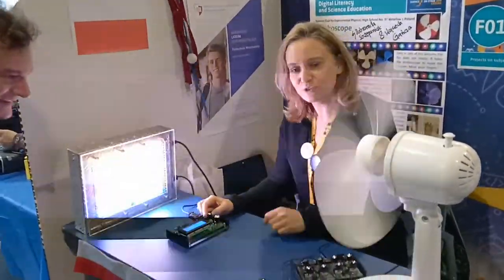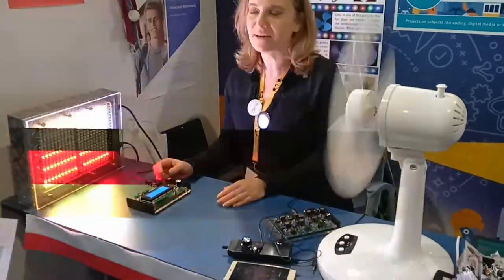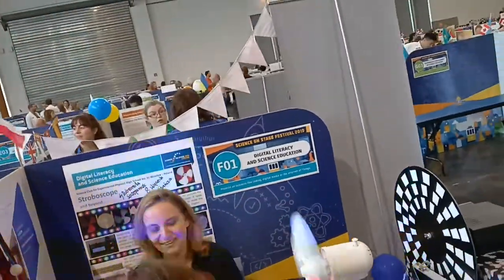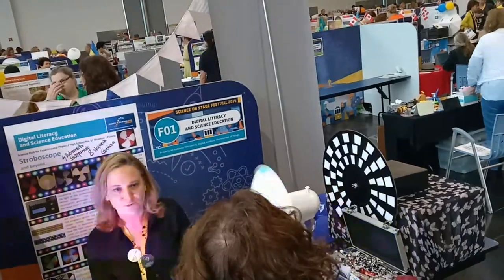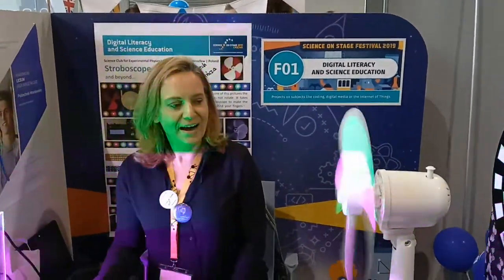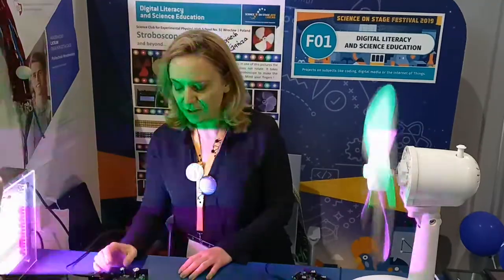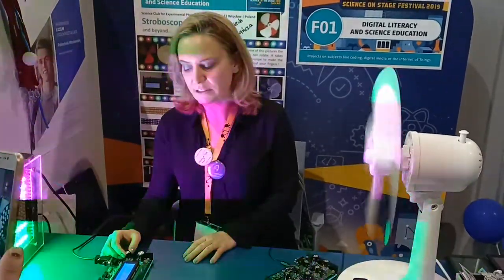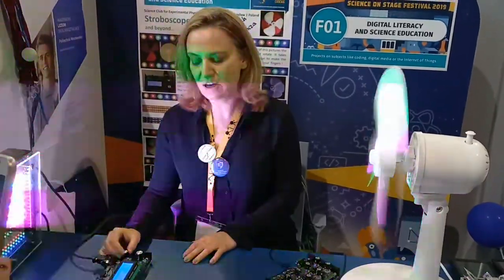На выставке: демонстрация учителя из Польши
2 ноября 2019 г. Третий день работы фестиваля Science on Stage SonS2019
Изучаем свойства света и цвета.

Science on Stage festival - Наука на сцене. Европейский фестиваль

Ноябрь 2019 г.: Португалия, Кашкайш, Конгресс-центр Эшторил.